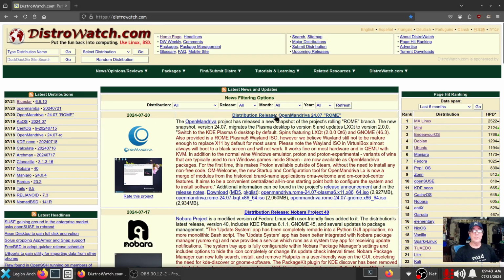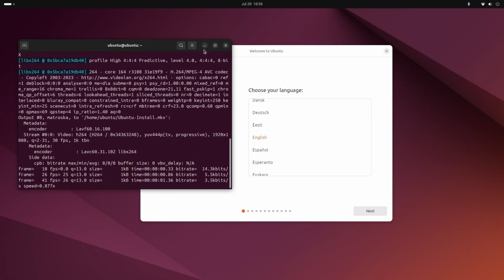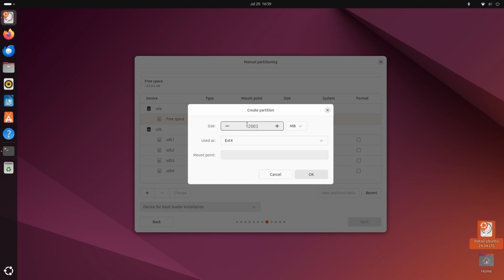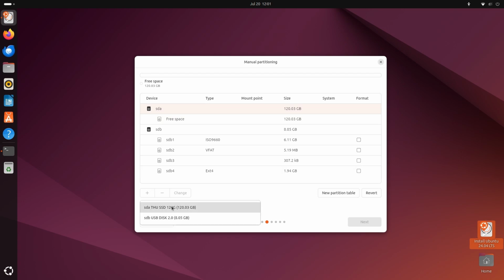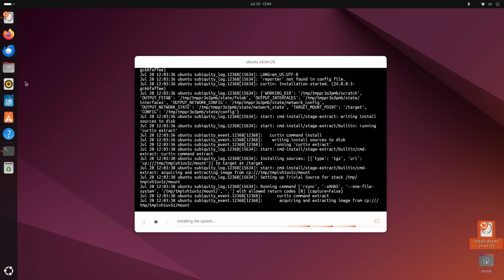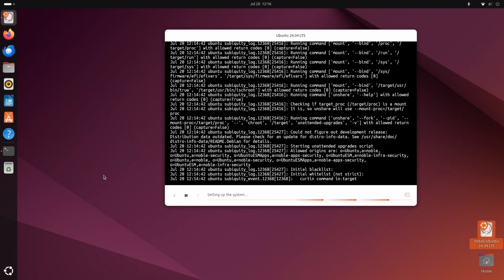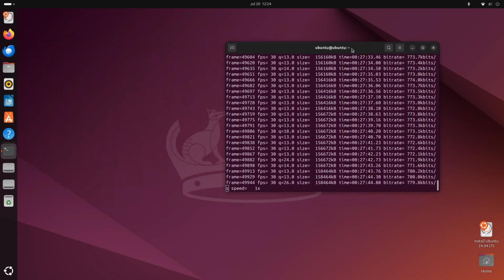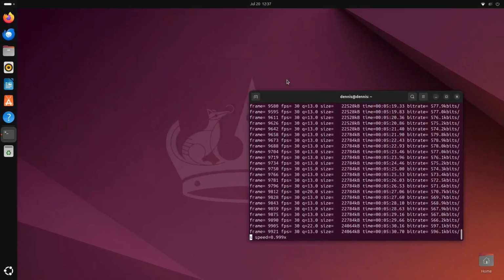Ubuntu 24 04 LTS Ubiquity Installer Partitioning Errors Ahead Stay With Me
I clearly made a mistake during the install, more specifically the partitioning.
Suggestion: SELECT YOUR DISK BEFORE PARTITIONING BEGINS.

Learn from my mistake.

I could have very easily modified the video (with my impressive video editing skill set) to not include my error and the remedy.

But, that's not how I roll.

I want the/any new to Linux user to know that mistakes easily happen & to anybody @ anytime. Most are simply a matter of the person behind the keyboard and once realized you will learn two things. One, not to repeat the mistake & two, what to do if you see it again. And you may.

Archin' On...